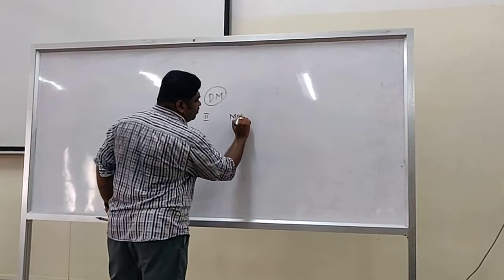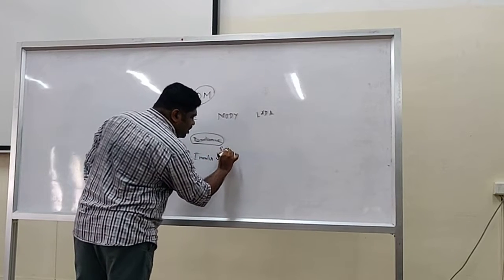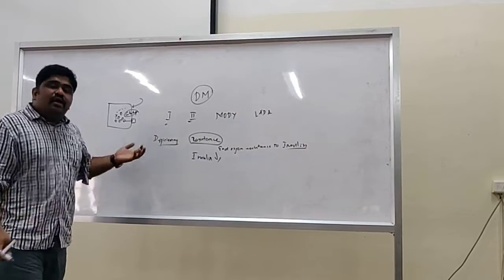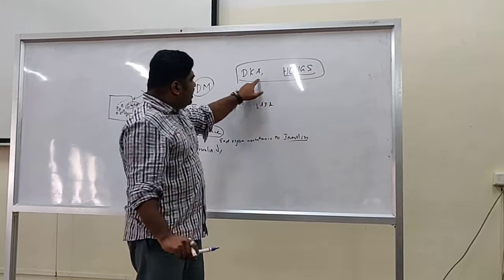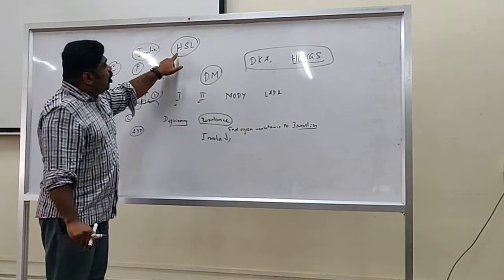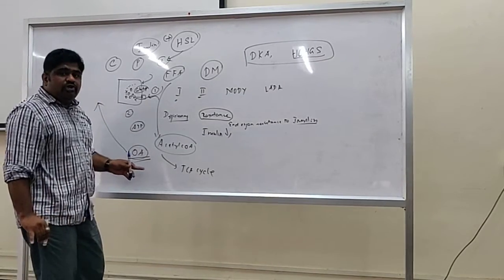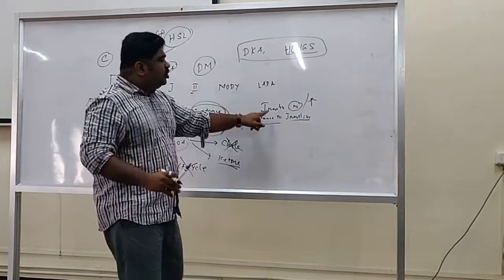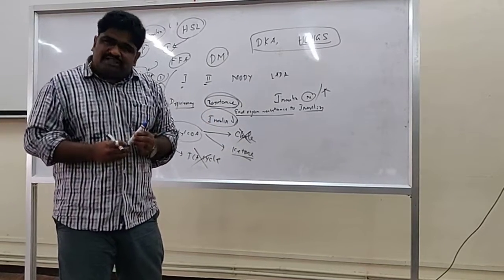Diabetes Mellitus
Simple medical biochemistry as the basis of complications